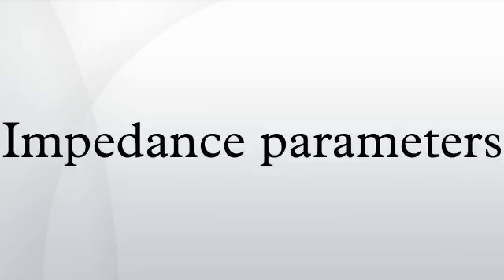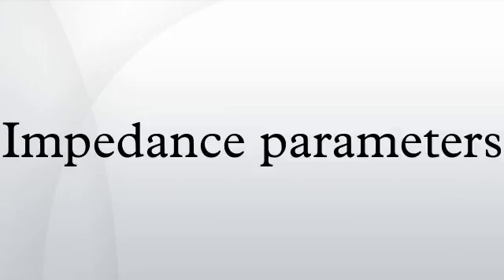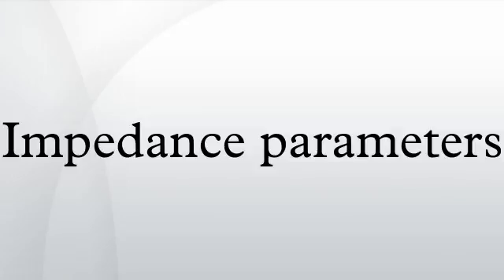Impedance parameters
Impedance parameters or Z-parameters are properties used in electrical engineering, electronic engineering, and communication systems engineering to describe the electrical behavior of linear electrical networks. They are also used to describe the small-signal response of non-linear networks. They are members of a family of similar parameters used in electronic engineering, other examples being: S-parameters, Y-parameters, H-parameters, T-parameters or ABCD-parameters.
Z-parameters are also known as open-circuit impedance parameters as they are calculated under open circuit conditions. i.e., Ix=0, where x=1,2 refer to input and output currents flowing through the ports respectively.